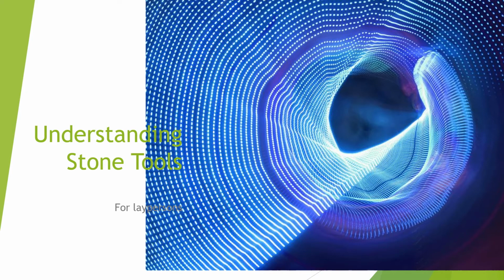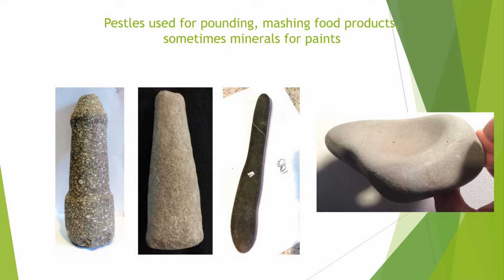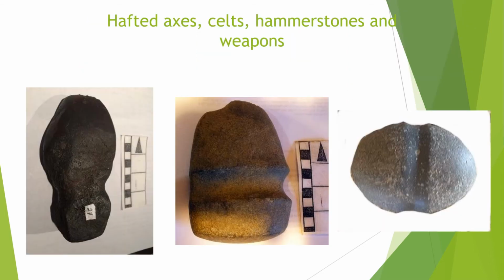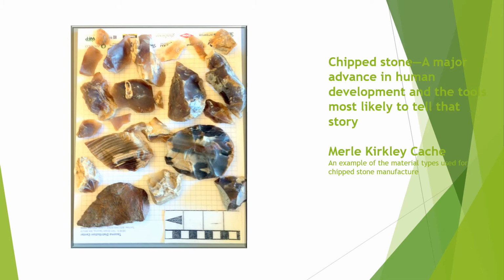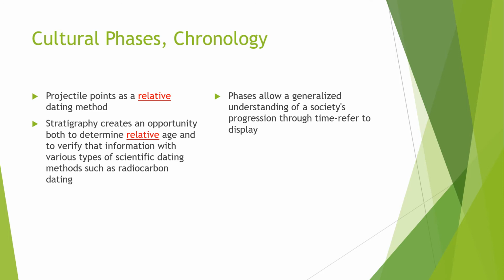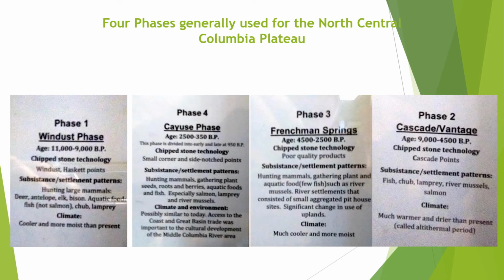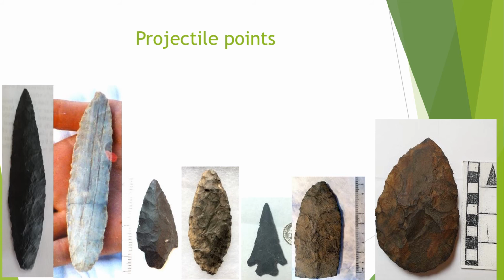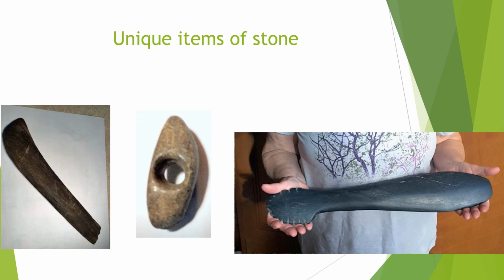Docent Training Series - Understanding Stone Tools of the Methow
As part of the Methow Valley Interpretive Center's Docent Training program, Rich Davis offers insight into why understanding stone tools is important and the role of the Methow Artifact Research Project (MARP) in deepening our understanding of the indigenous Methow people and their ancestors.